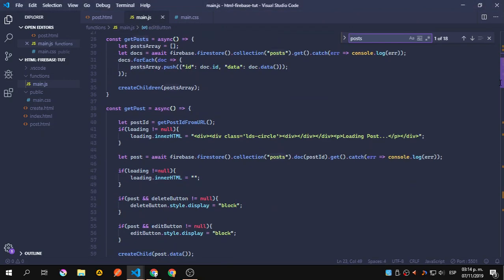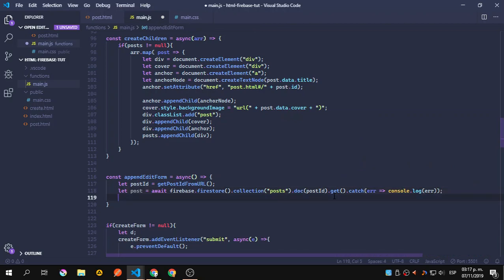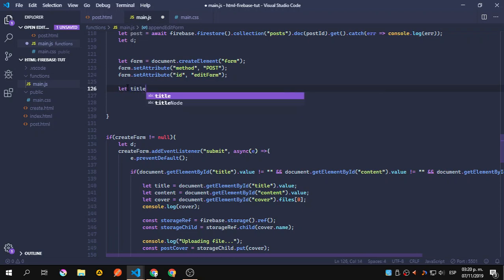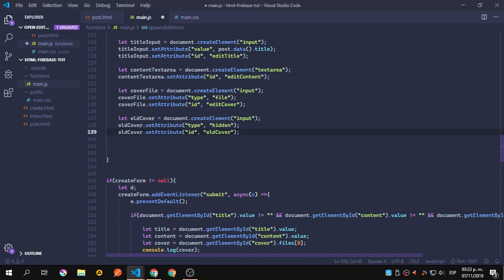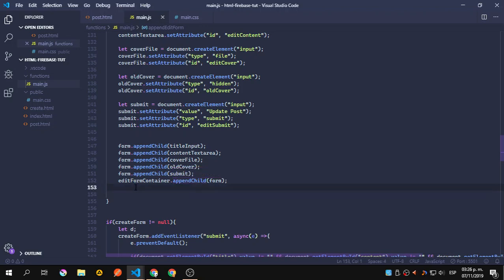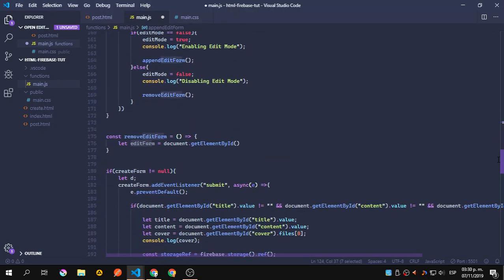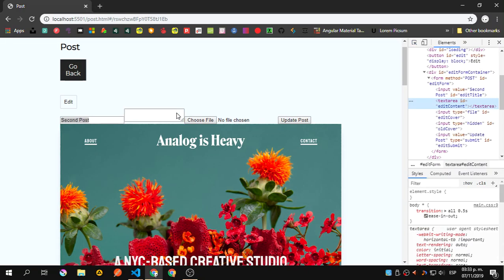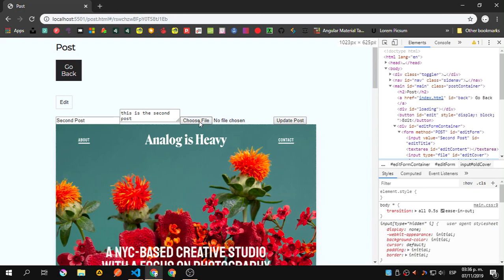Build a Web App using HTML / CSS / JS & Firebase #5 (Creating the Edit Form using Js)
In this video we will create the post update form using Js in order to create the elements and then append them to the page when the user clicks the "edit" button